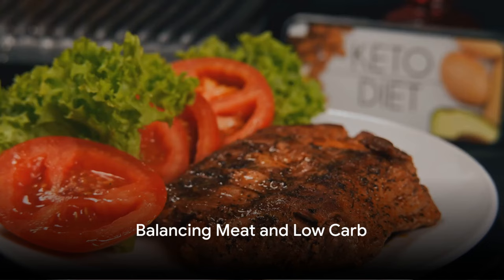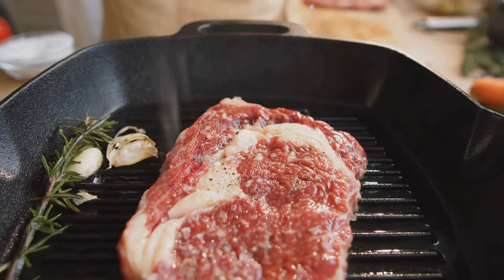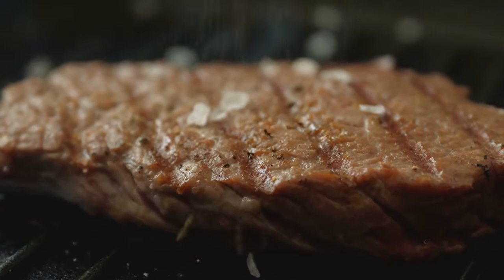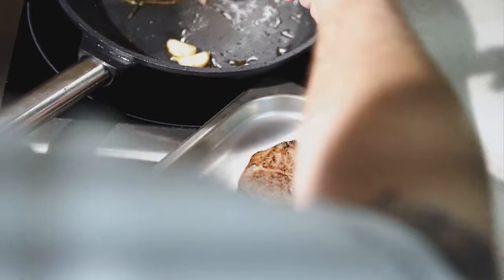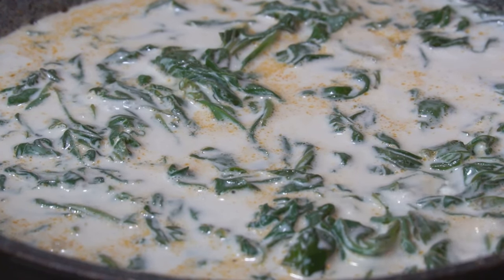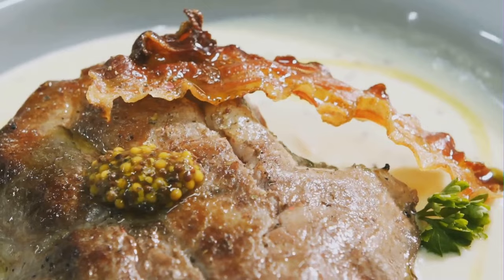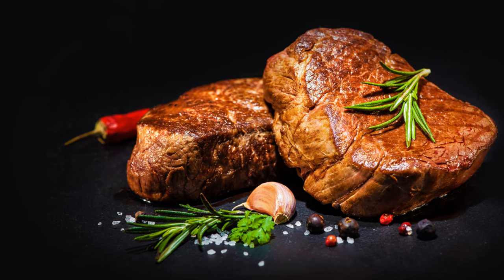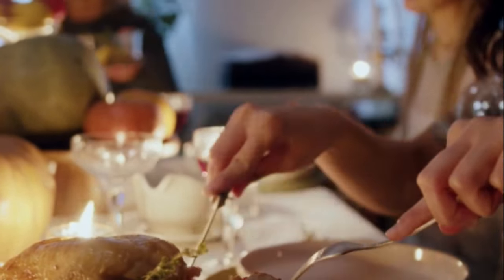Sizzling Steaks, Sautéed Spinach: A Carnivore's Keto Feast.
This video shares a mouth-watering carnivore, keto-friendly meal recipe that adheres to established dietary guidelines. If you're looking for a tasty and wholesome meal idea, you're in the right place!

Join us as we walk you through the step-by-step process of creating this delicious dish that is perfect for anyone following a keto diet or looking to explore carnivore recipes.

Don't miss out on this satisfying and nutritious meal inspiration.

Enjoy cooking and savoring every bite! 🍽️🥩🥗

Here are some of the things that I recommend purchasing (links are commissionable):

Stanley Cup

Cast Iron Grill Pan

Organic Ghee Clarified Butter

Amazon.com Prime
Amazon.ca Prime